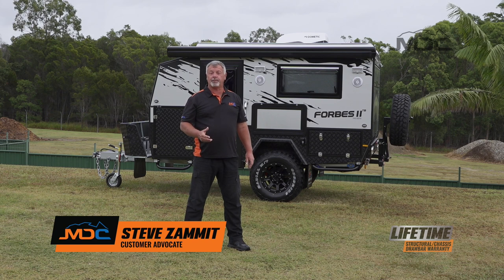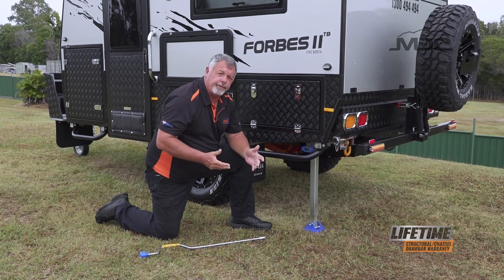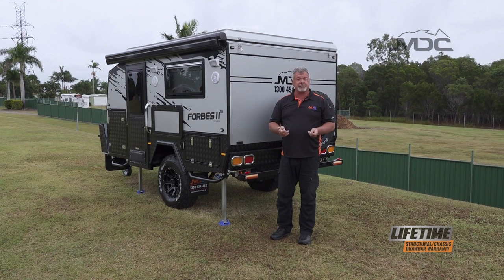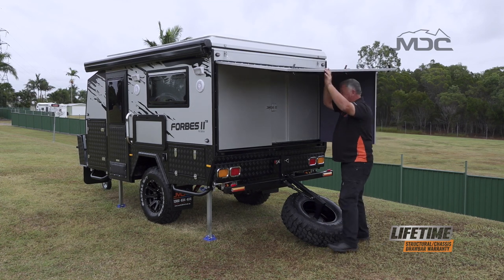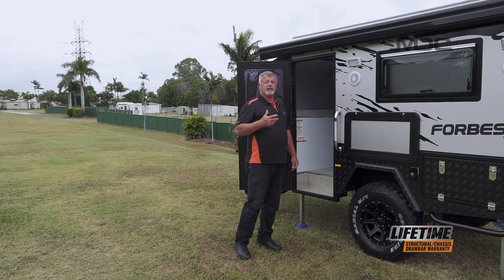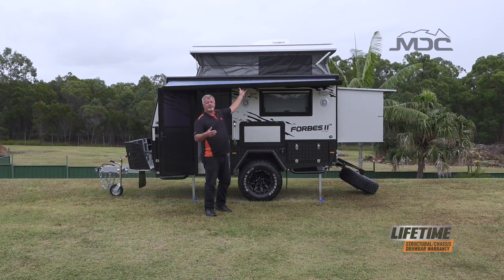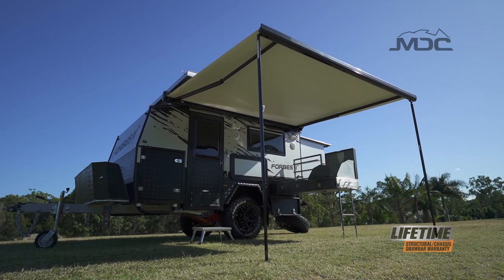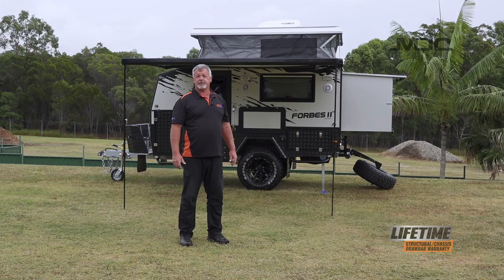How to: Setup MDC FORBES 11TB Offroad Caravan